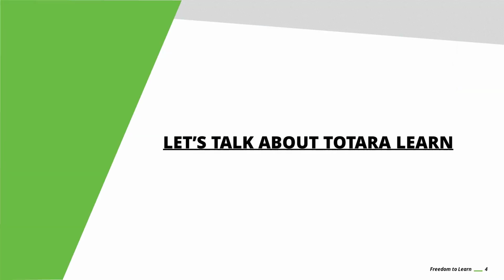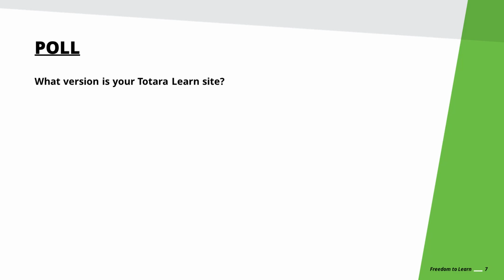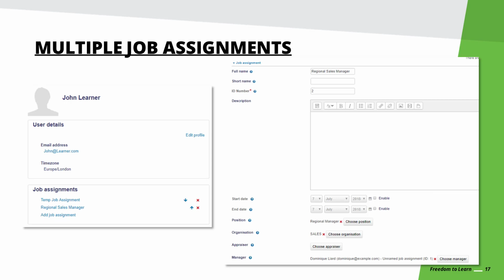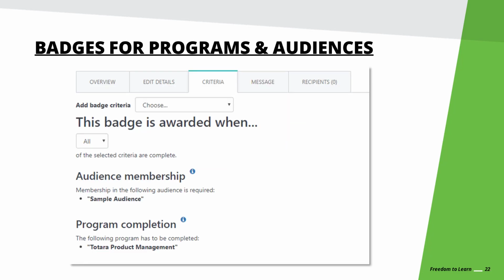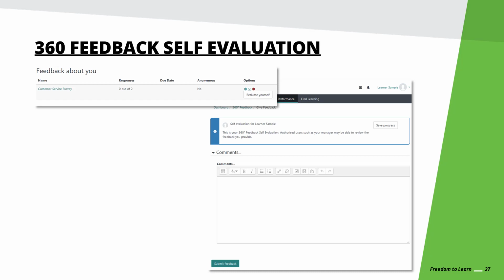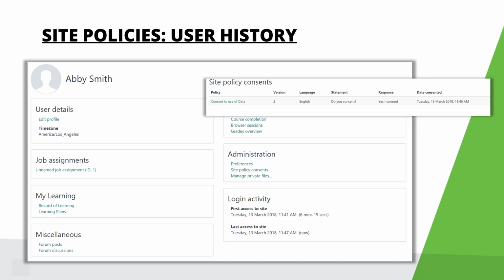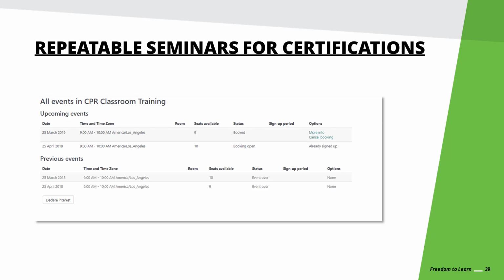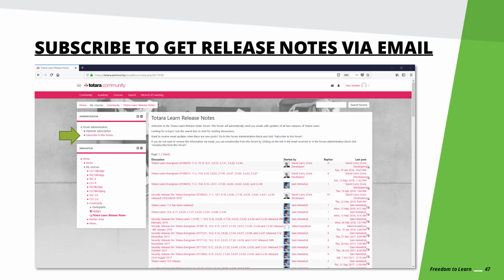Whats New in Totara Learn 9, 10 and 11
In this webinar session we review the features released in Totara Learn versions 9, 10, and 11 and discuss why you might want to consider upgrading. Join us on the totara.community site to learn more.